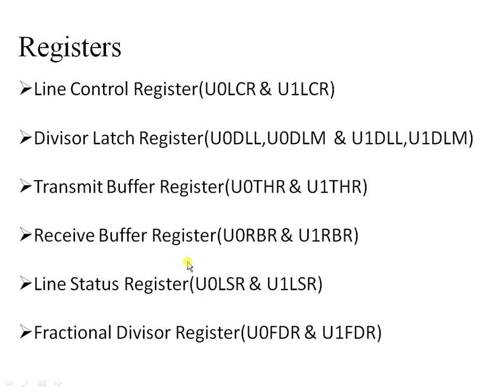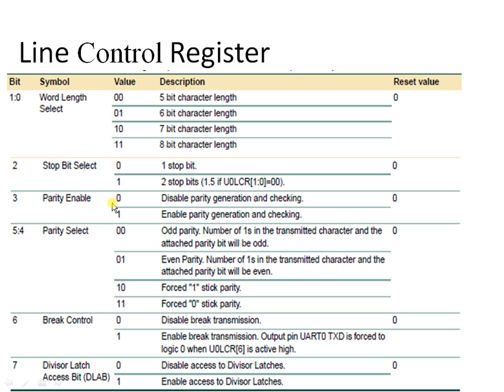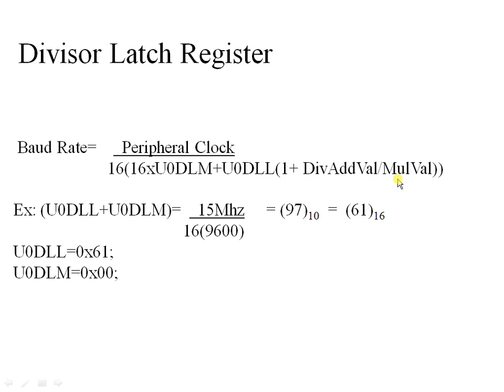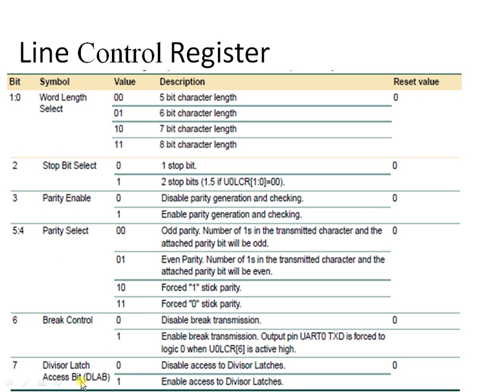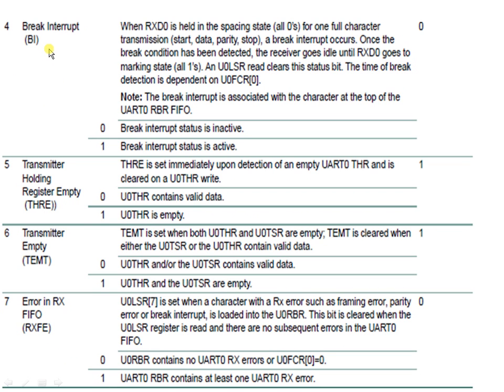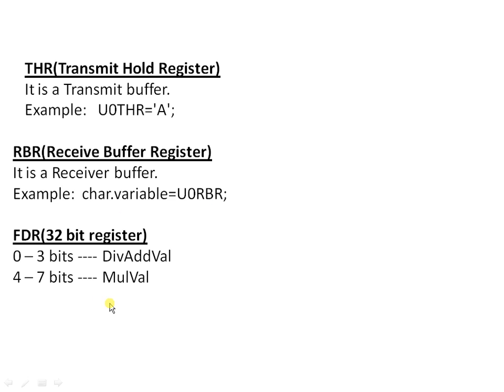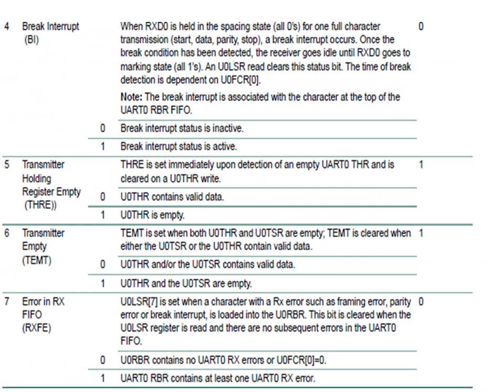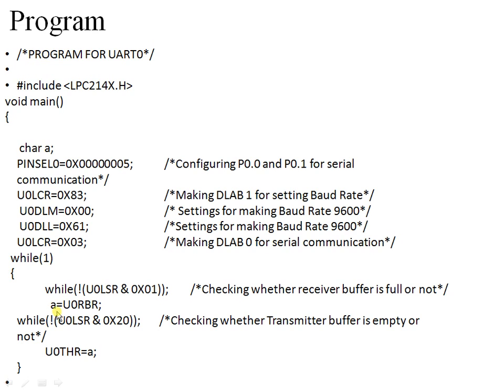ARM7 LPC2148 Microcontroller Turorial - UART ( Serial Communication )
This ARM7 UART Tutorial explains how to use UART present in ARM7 LPC2148 microcontroller and Serial Communication, Synchronous Serial Communication, Asynchronous serial communication, Baud rate, UART0 , UART1 , Embedded c Programming for Transmitting a character continuously and also for Receiving a character from keyboard and transmitting on Terminal.